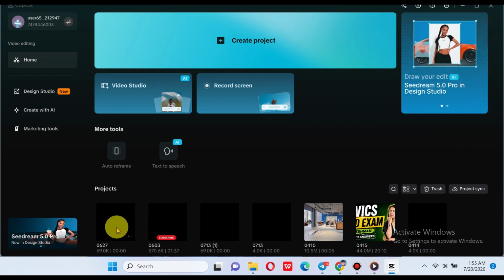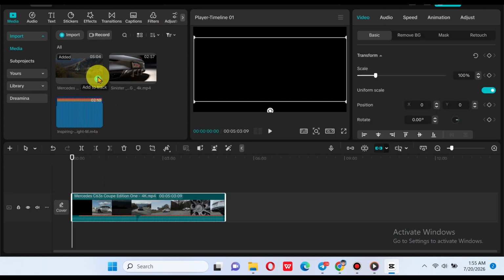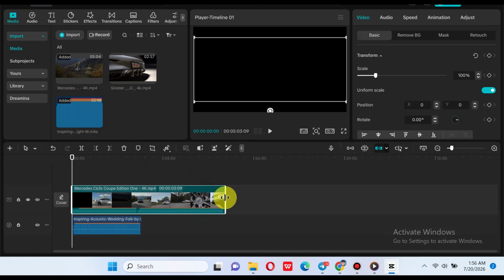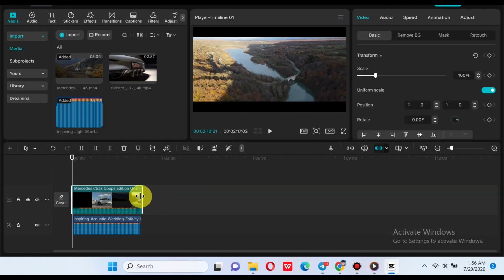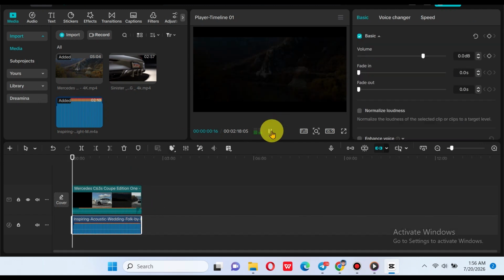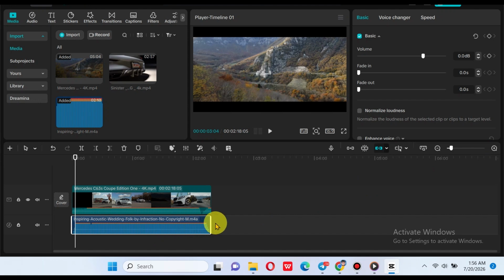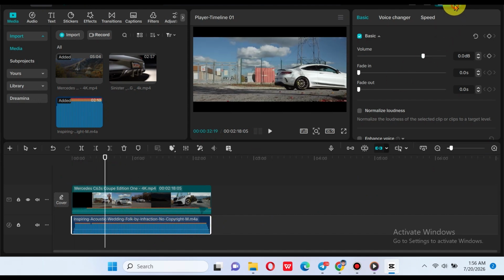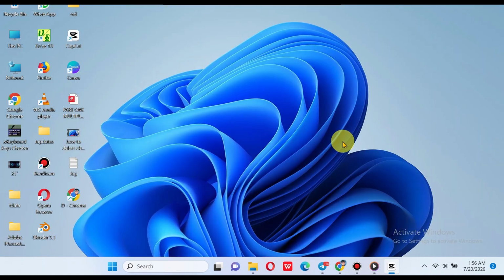How to sync Audio with video in Capcut pc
Learn how to sync audio with video in CapCut PC with this easy step-by-step tutorial. If your audio is out of sync or delayed, this guide will show you how to align your sound perfectly with your video for smooth, professional-looking edits.

📌 In this video:

Import Your Video and Audio
Add Audio to the Timeline
Align Audio with Video
Adjust Audio Timing
Preview and Fine-Tune the Sync

This beginner-friendly tutorial works with the latest version of CapCut PC and is perfect for YouTube, TikTok, Instagram Reels, and other video projects.